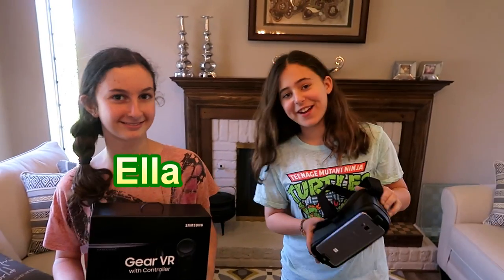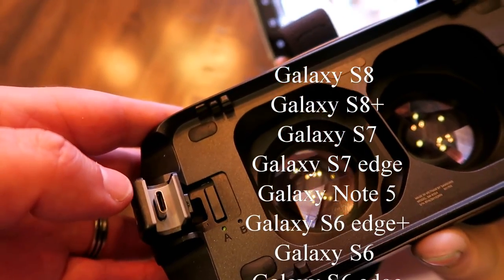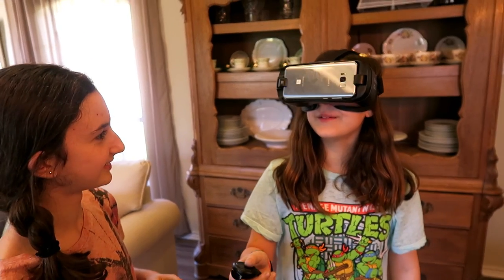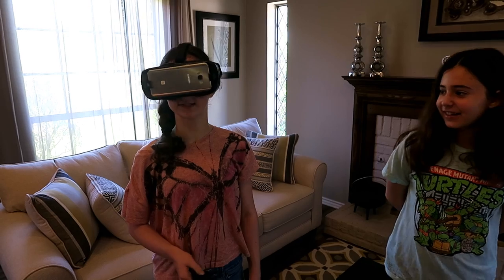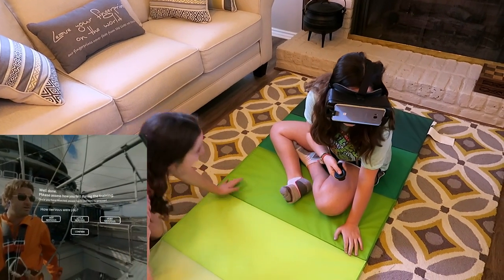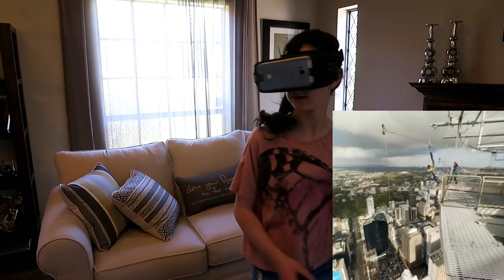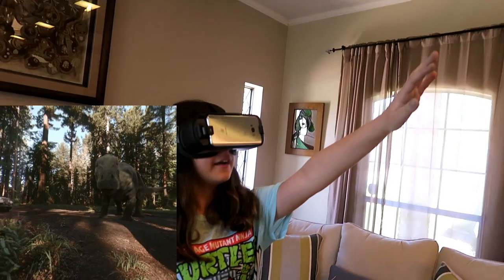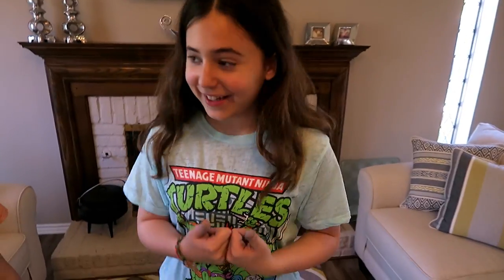The Virtual Reality roller coaster and a fear of heights that gets them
Verizon sent over the new Samsung Gear VR for review and so I roped in Ella and Sara to help with the review and see how much fun they would have with the Samsung Gear VR and its new VR controller.